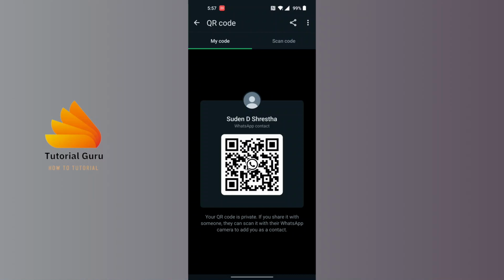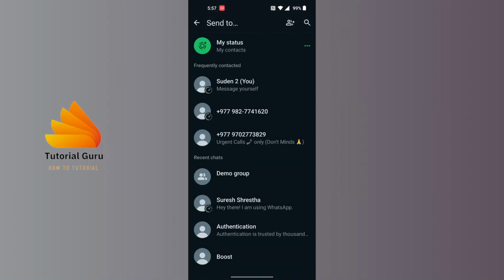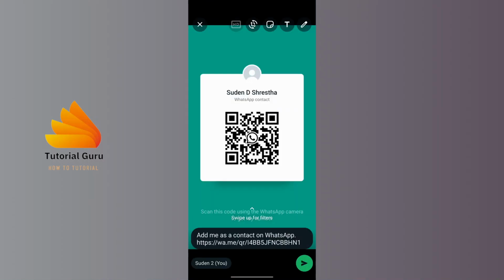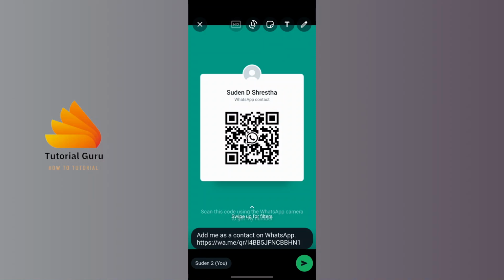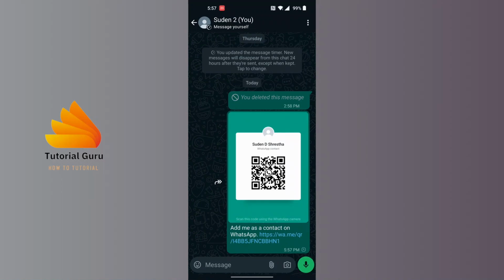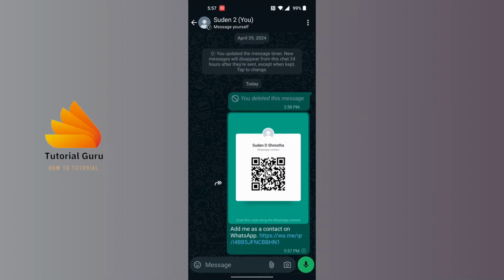How to Share QR Code on WhatsApp 2024?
How to Share QR Code on WhatsApp 2024? TutorialGuru

Welcome to TutorialGuru, your go-to destination for tech tutorials and guides! In today's tutorial, we're exploring the QR code sharing feature on WhatsApp in 2024. Join us as we walk you through the step-by-step process of sharing QR codes on WhatsApp.